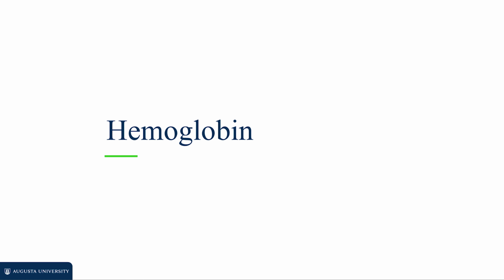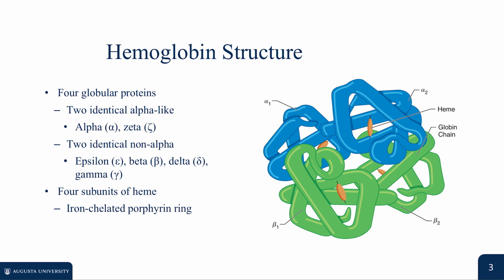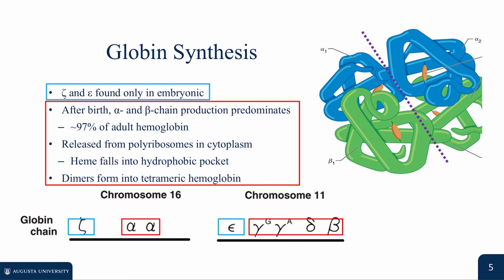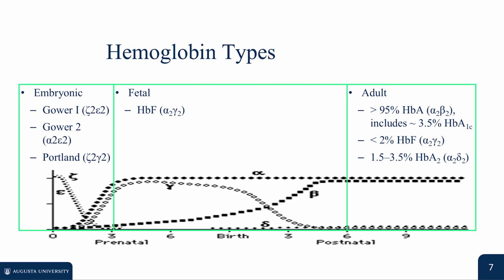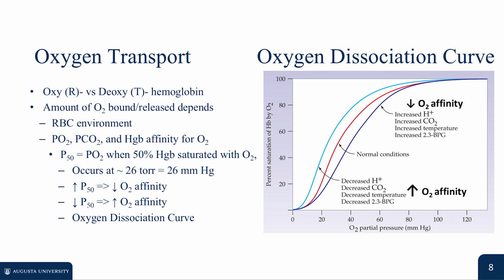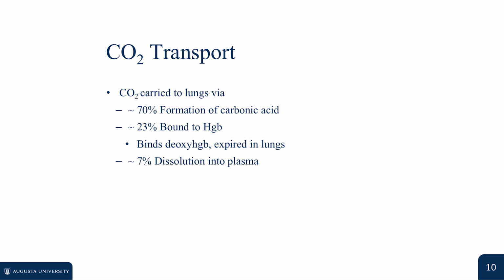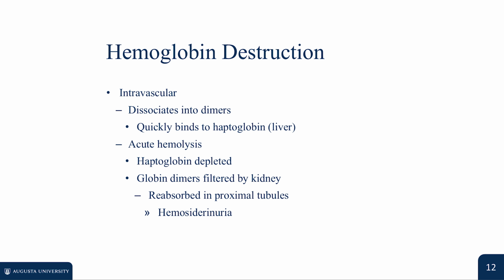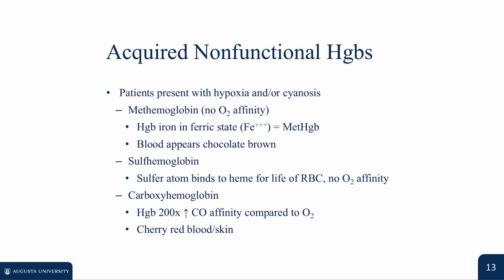Blood's Cellular Elements | Hemoglobin